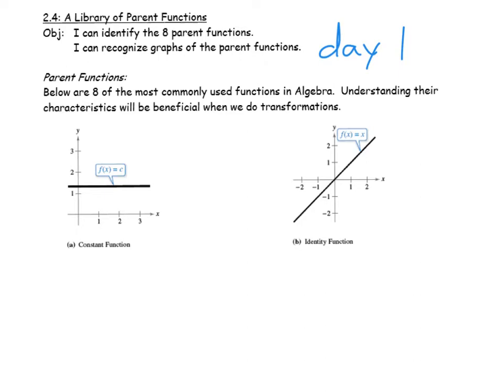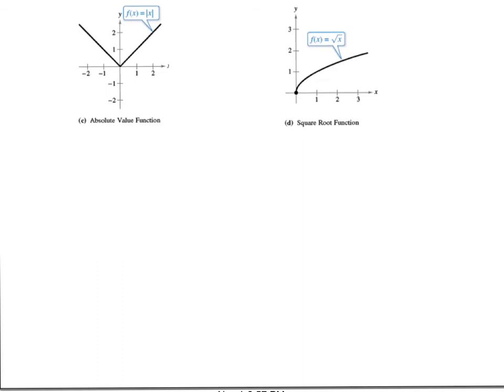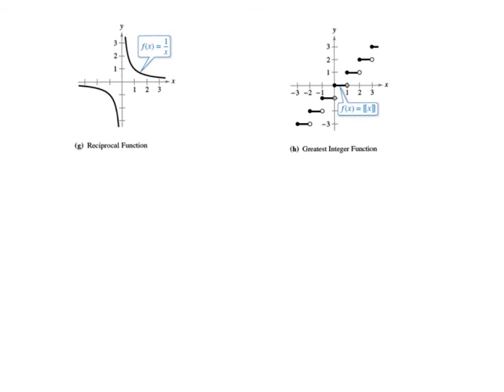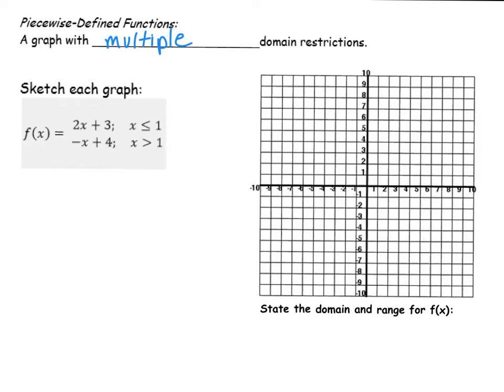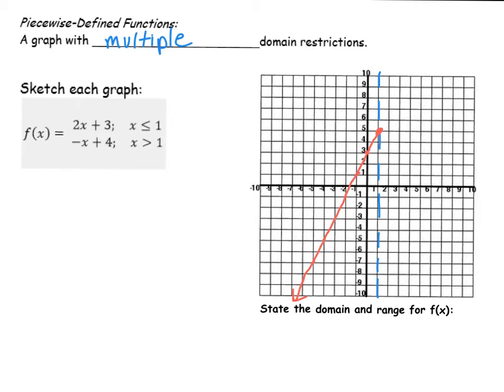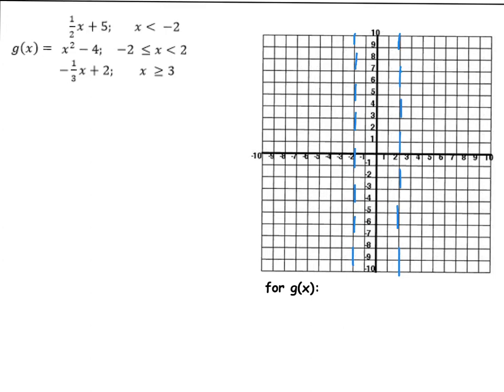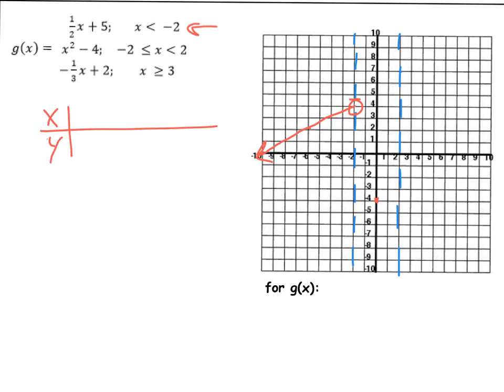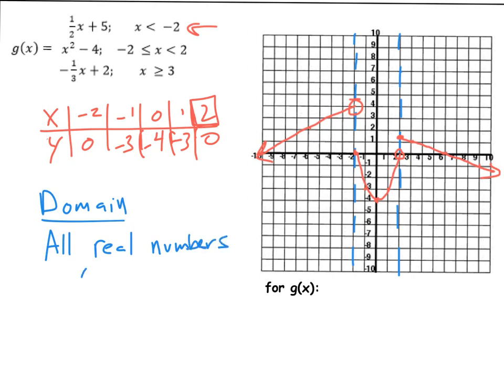Functions 2.4 day 1